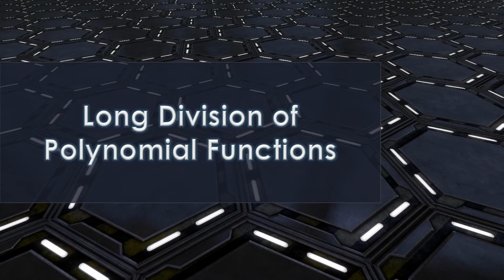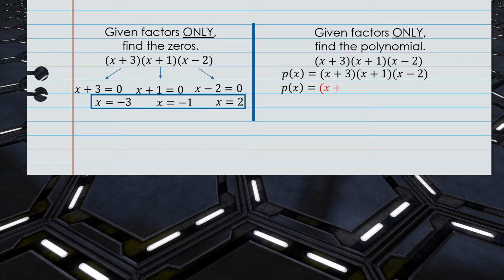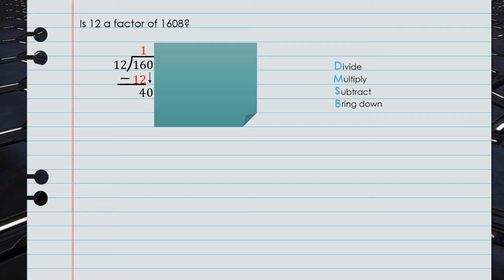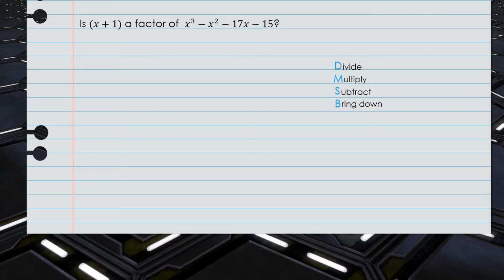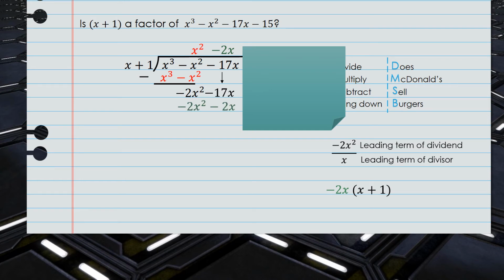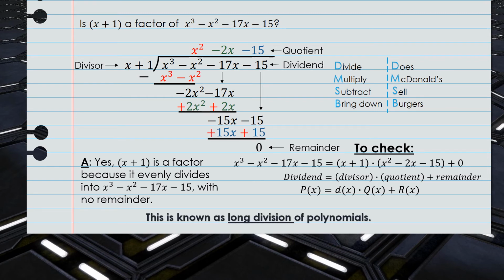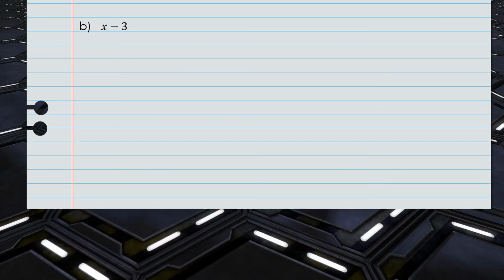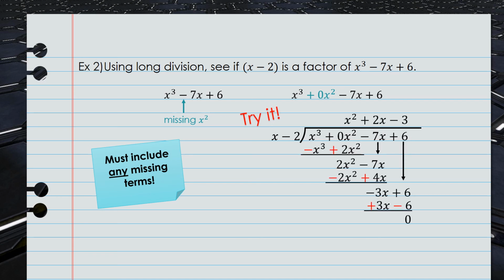Long division of polynomial functions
This video shows how to perform long division of polynomial functions.